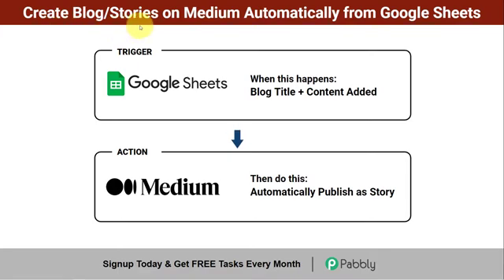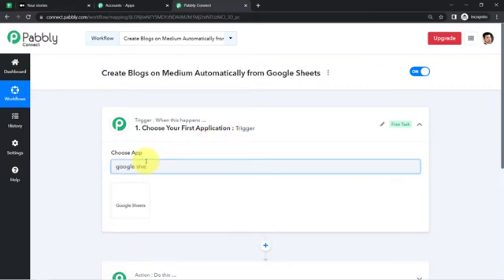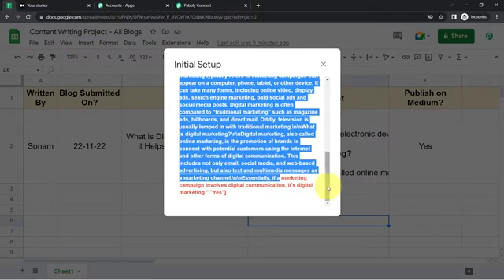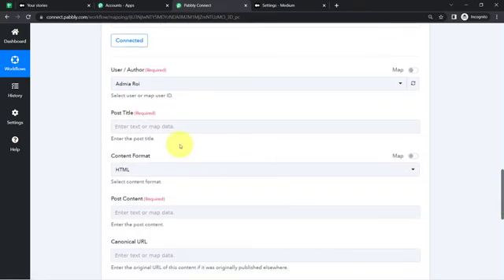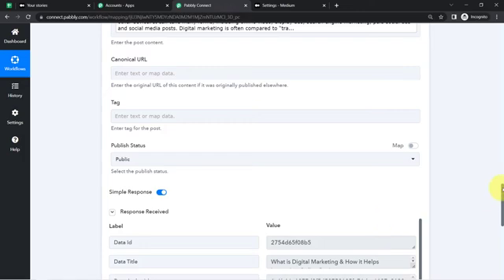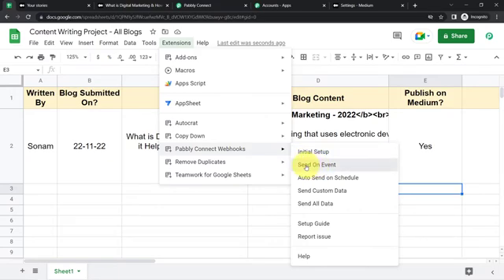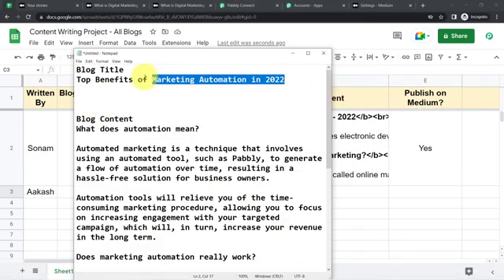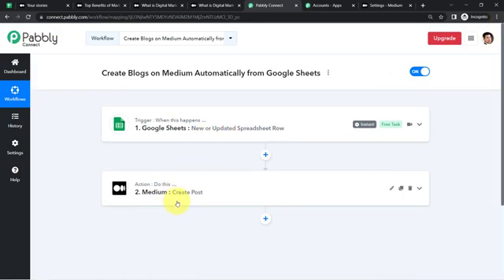How to Create Blog on Medium Automatically from Google Sheets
If you're looking to start a blog on Medium but don't want to deal with the hassle of manually creating and publishing new posts, then this guide is for you. We'll show you how to set up an automation that will automatically create and publish new blog posts on Medium based on data from Google Sheets.

All you need to do is to set up Google Sheets & Medium integration, which is easy and can be done with a few clicks using Pabbly Connect software. So check out the video and set this blog automation, now.